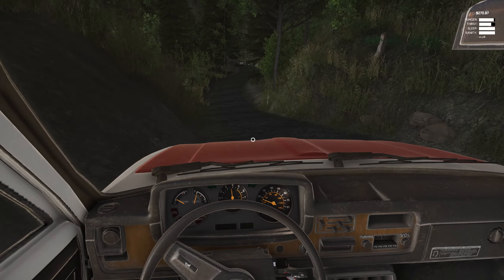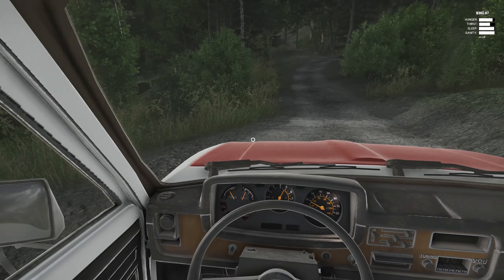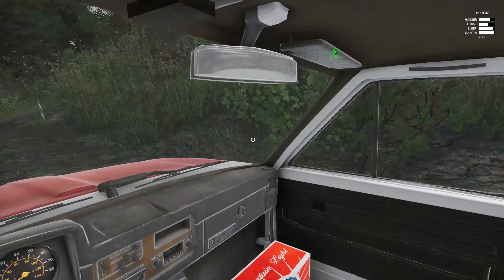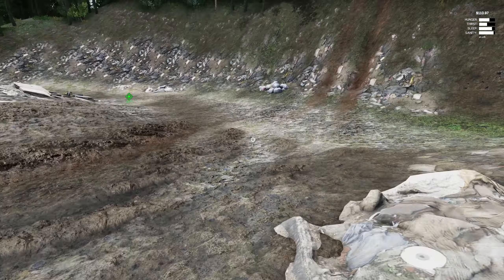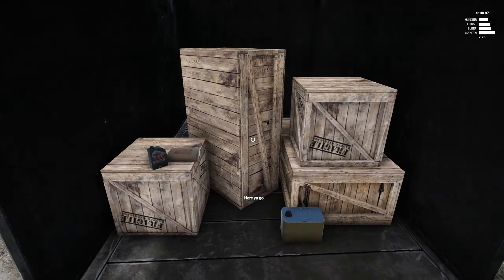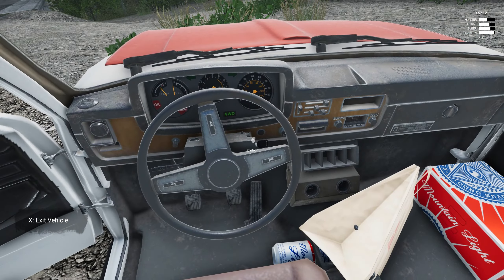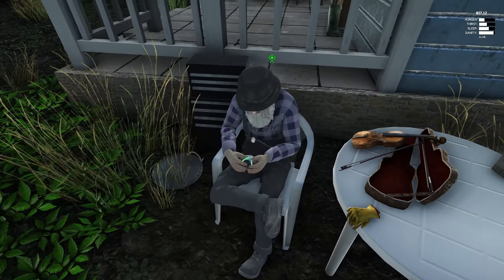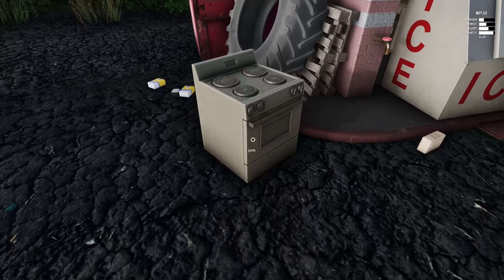Junkyard Truck •𝐇𝐀𝐔𝐋𝐈𝐍𝐆 𝐀 𝐍𝐔𝐊𝐄 𝐅𝐎𝐑 𝐀 𝐇𝐈𝐋𝐋𝐁𝐈𝐋𝐋𝐘•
Hauling a nuke for an old hillbilly so he'll teach me how to make moonshine

Check in with me over on Twitter for updates on future content and early releases